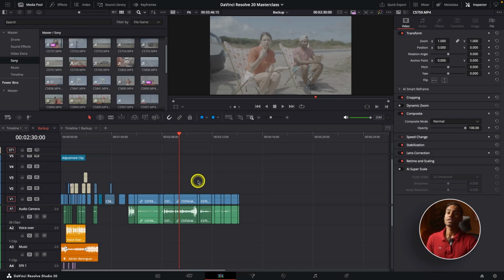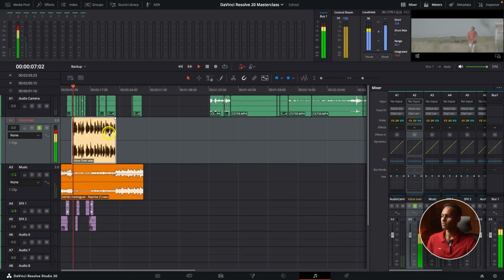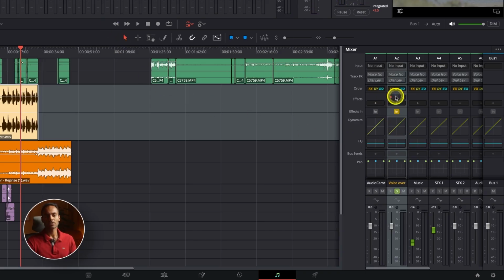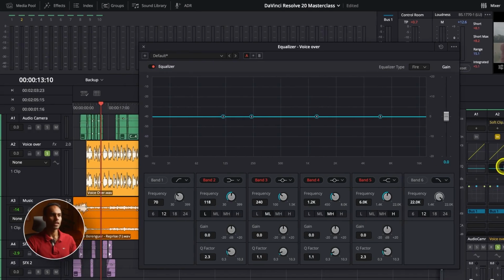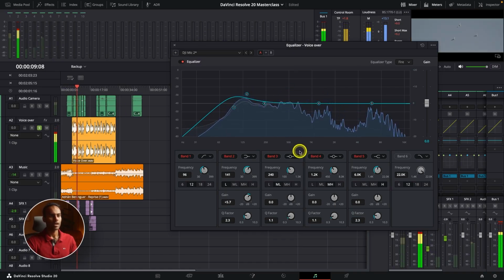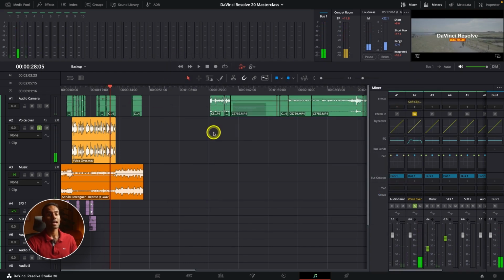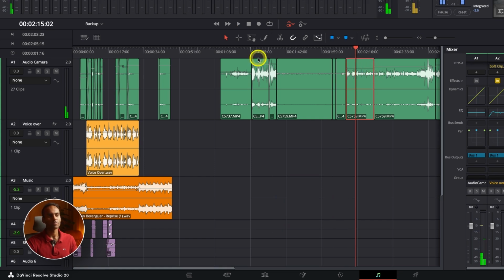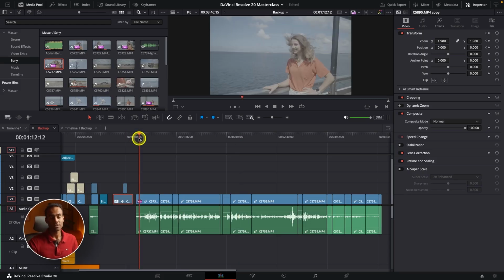Class 23: Fairlight Page in DaVinci Resolve | DaVinci Resolve 20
In this class, we’ll take a deep dive into the Fairlight Page — DaVinci Resolve’s powerful audio editing and sound design workspace. Whether you’re mixing dialogue, cleaning up noise, or crafting cinematic soundscapes, Fairlight gives you professional-level control right inside Resolve.

You’ll learn:
🎵 The layout and tools of the Fairlight Page
🎚️ How to mix, equalize, and balance multiple audio tracks
🔊 Using effects, automation, and meters for professional results
🎤 Working with ADR, Foley, and voiceovers
⚙️ Exporting and mastering your final audio mix

By the end of this class, you’ll understand how to use Fairlight for professional-quality sound design and how it integrates seamlessly with your video timeline.

🎬 Perfect for: YouTubers, editors, filmmakers, and sound designers who want to level up their audio production skills.